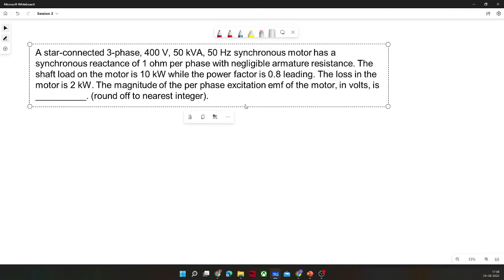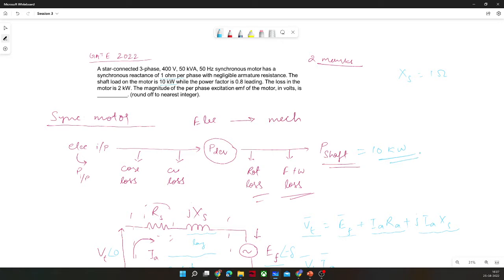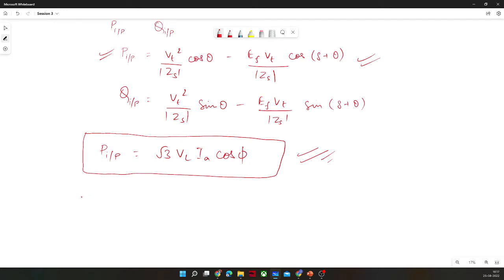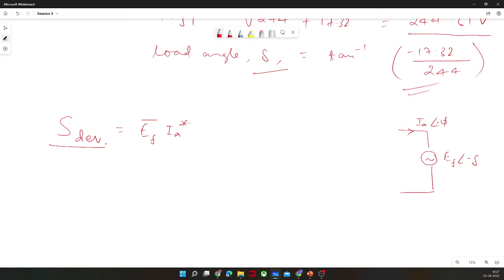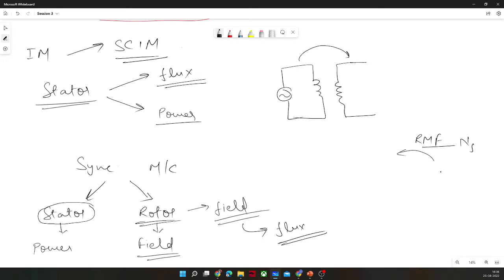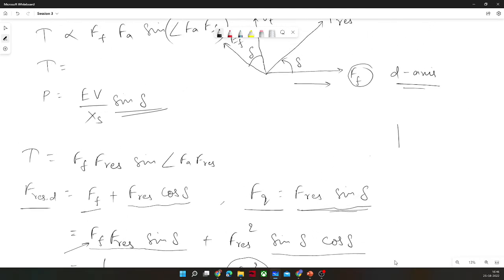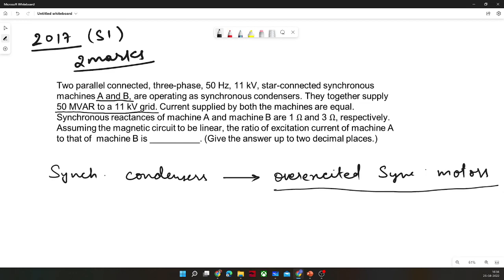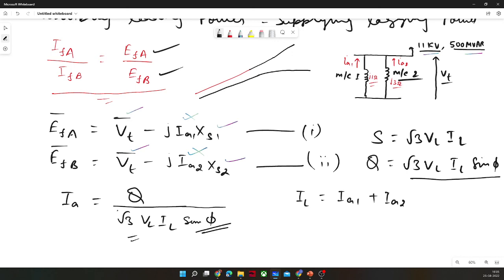Week 3 Live session